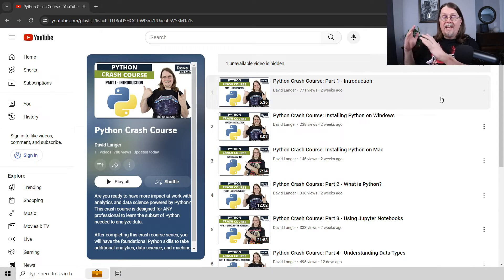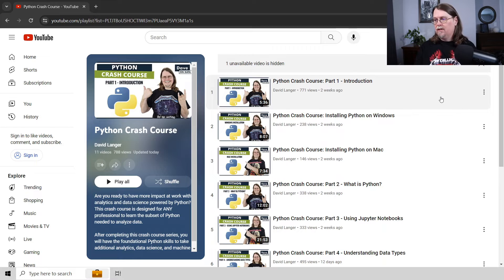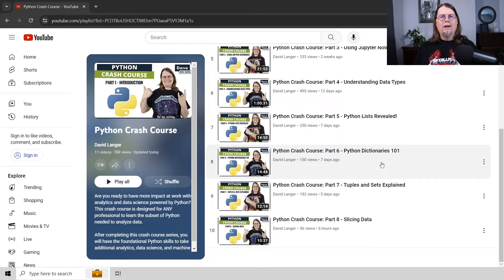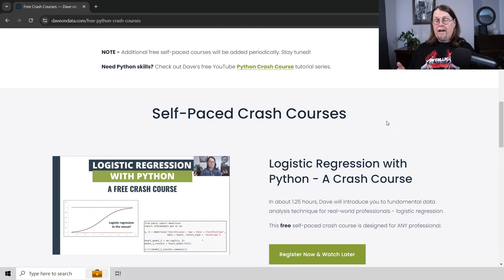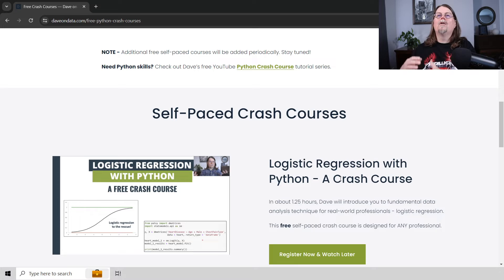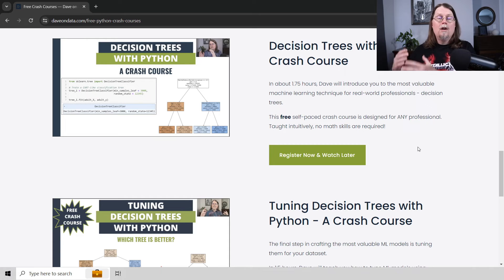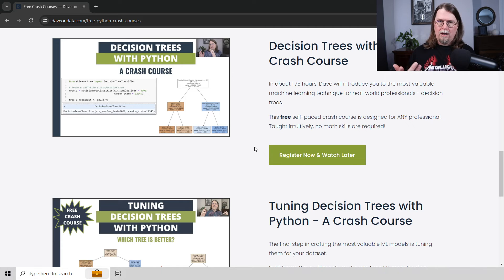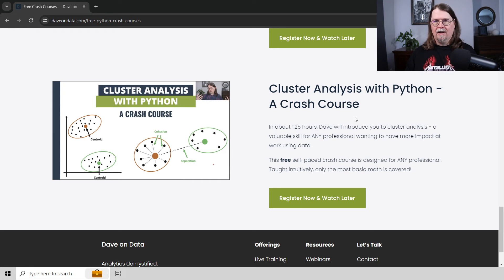Excel Users: What You NEED to Learn for Python in Excel!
Don't waste time! This video shows you what you need to learn to get the most out of Python in Excel to become a data rockstar at work.

Make no mistake. In 2024, there will be two kinds of Excel users.

Those with Python in Excel skills and those without. You DO NOT want to be in the second group.

If you're ready to differentiate yourself at work with powerful analytics and data science skills, this video will provide you with a Python in Excel roadmap.

VIDEO CHAPTERS
00:00 Intro
00:40 You Need to Learn Basic Python
01:38 You Need to Learn pandas and seaborn
04:21 You Need to Learn statsmodels
06:28 You Need to Learn scikit-learn
08:42 The Two Kinds of Excel Users